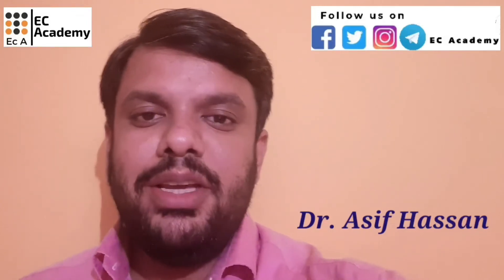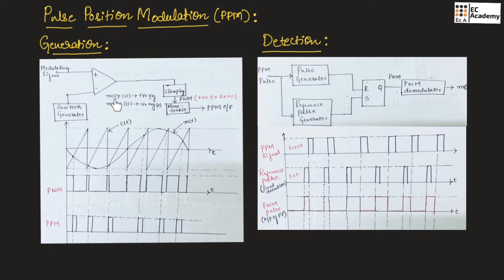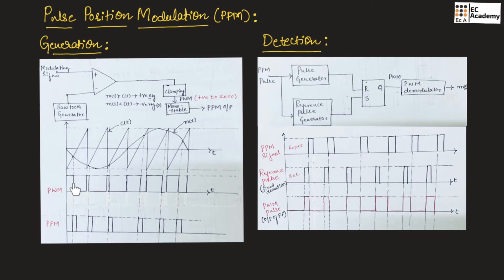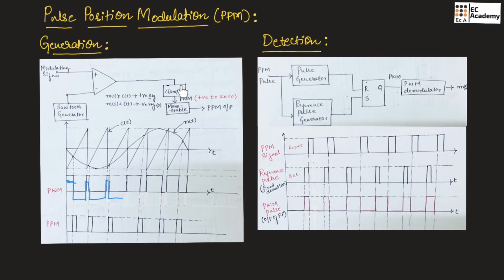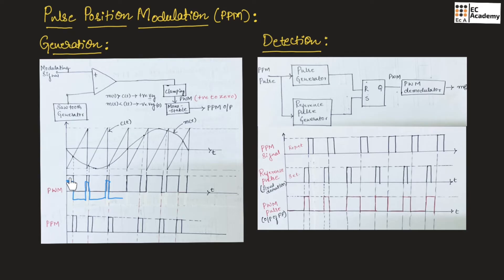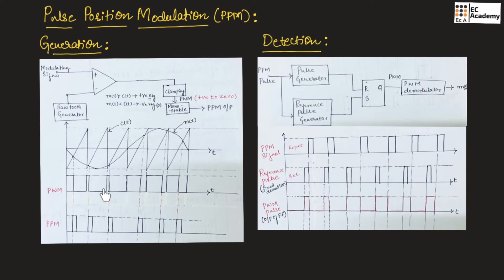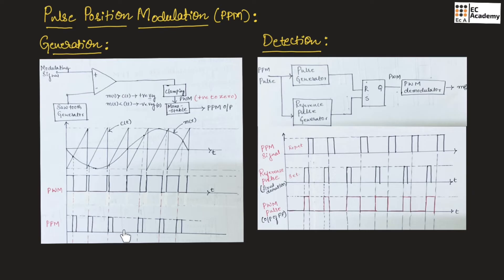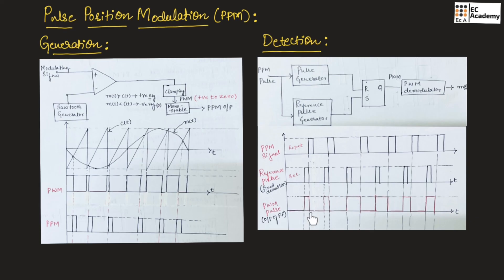CT#47 PPM - Pulse Position Modulation Generation & detection in communication system || EC Academy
In this lecture, we will understand Pulse Position Modulation Generation & detection in communication system.